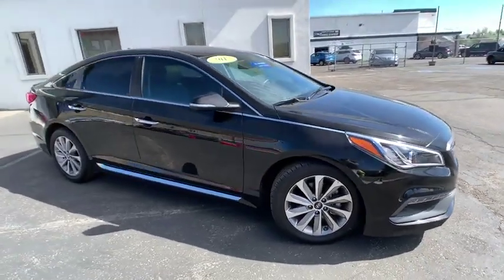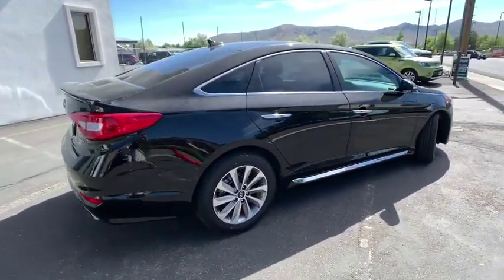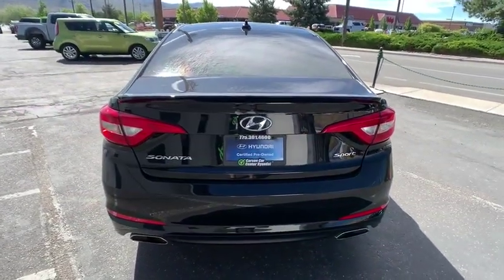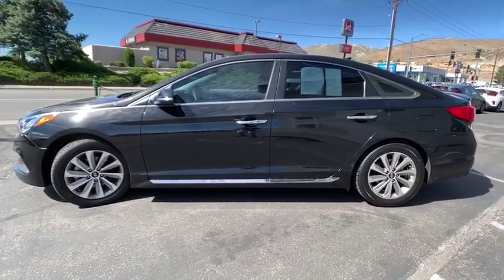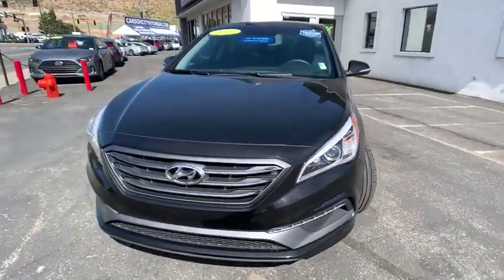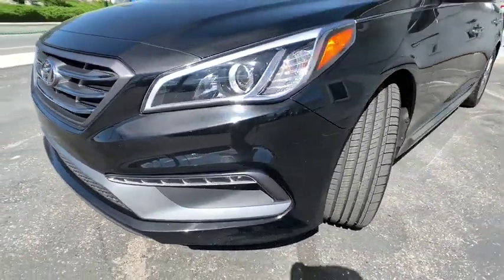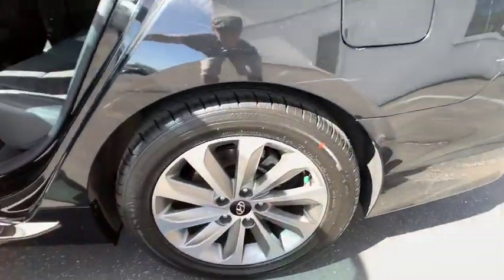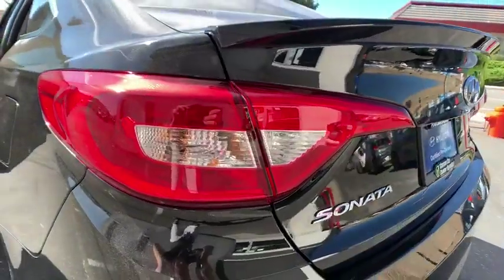2017 Hyundai Sonata Carson City, Lake Tahoe, NV CC1548A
Black [LISTING TYPE] 2017 Hyundai Sonata available in Carson City, Nevada at Carson Car Center. Servicing the Lake Tahoe, NV area.

WE HAVE A NEW OWNER AND WANT TO TAKE CARE OF ALL OF NORTHERN NEVADA. 2017 Hyundai Sonata CARFAX One-Owner. Clean CARFAX.brbrAwards:br  * 2017 KBB.com 10 Most Awarded Cars   * 2017 KBB.com Best Family Sedans   * 2017 KBB.com 10 Best Sedans Under $25,000   * 2017 KBB.com 10 Most Comfortable Cars Under $30,000   * 2017 KBB.com 10 Most Awarded Brands